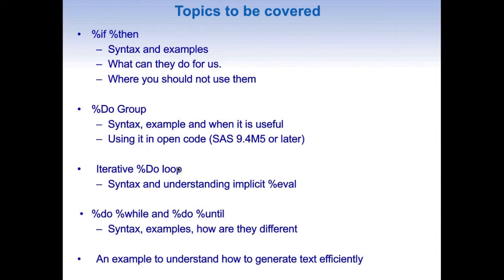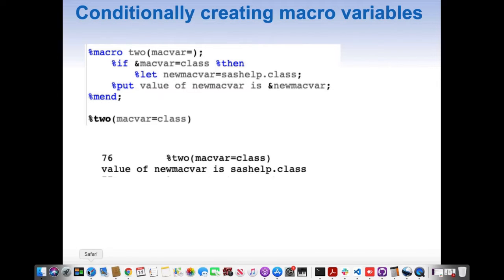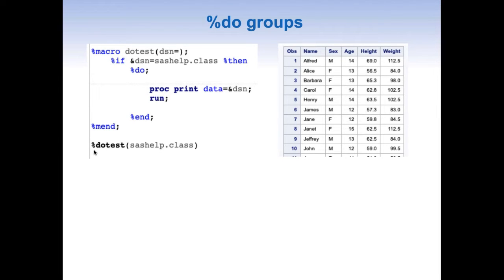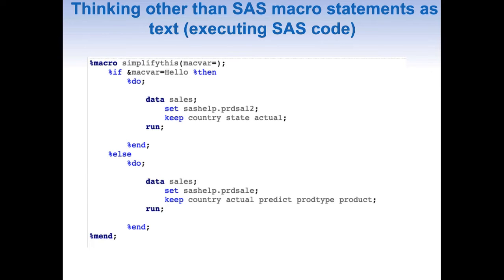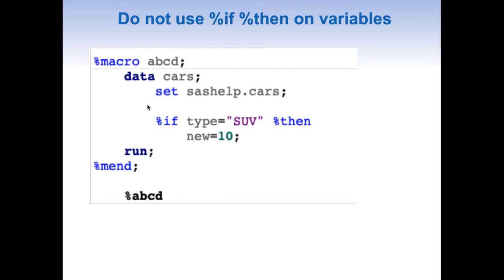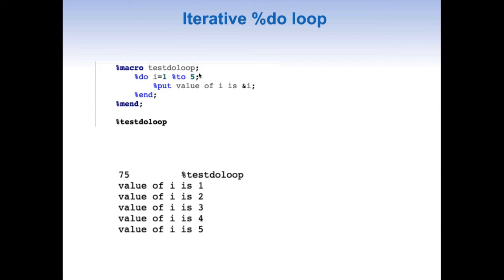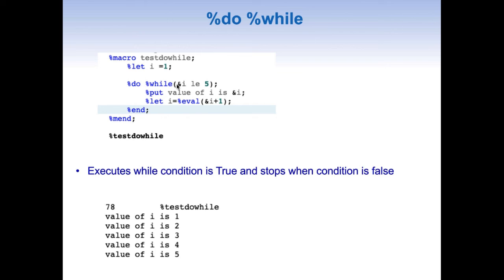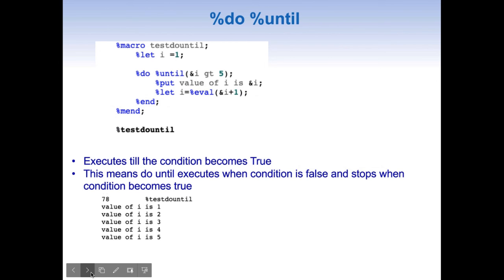SAS Macro Series Part 4: ​Conditional and iterative macro statements​​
In this video I will discuss about %if %then and about %if %then %do, apart from this I discuass iterative %do loop, %do %while and %do %until.